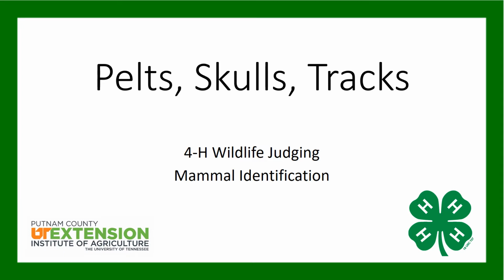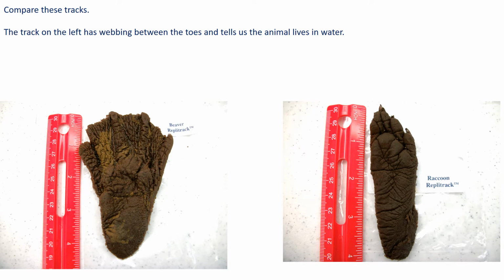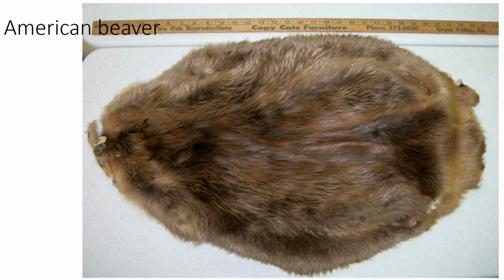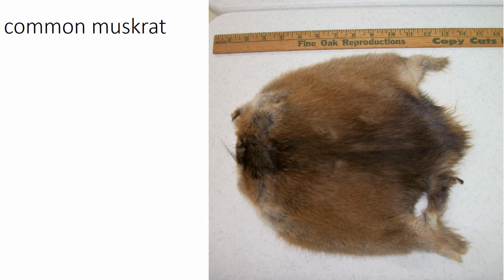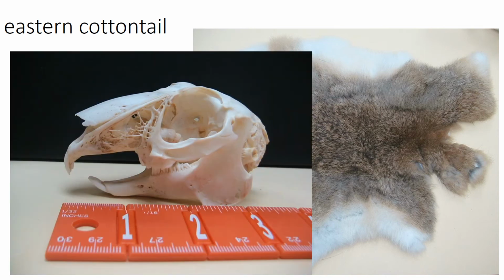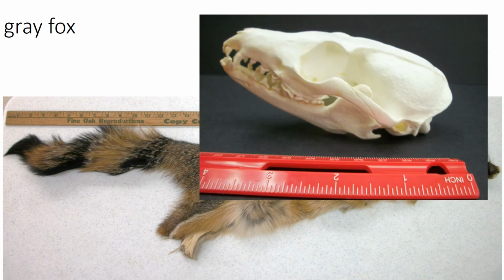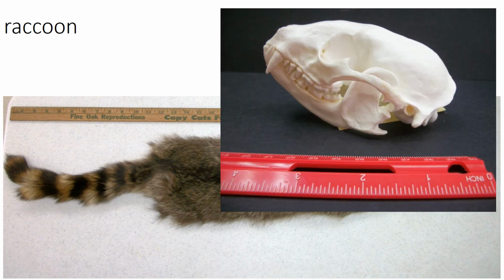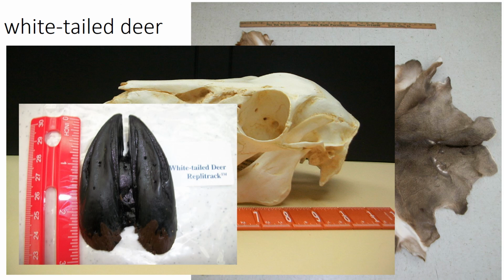Pelts, Skulls, Tracks video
Study and review mammal species for 4-H Wildlife Judging